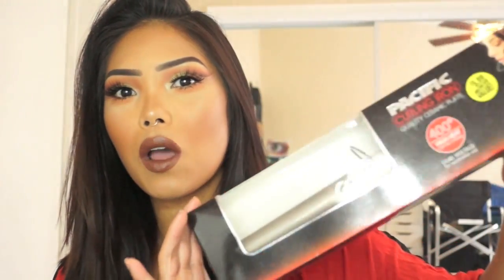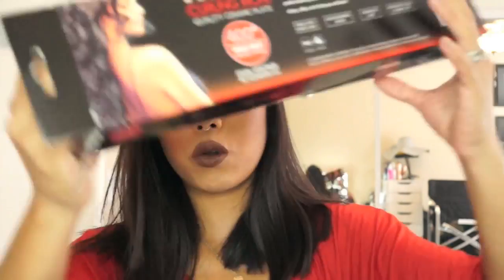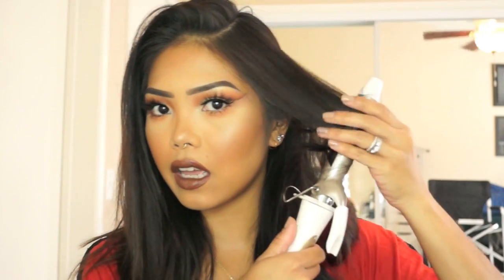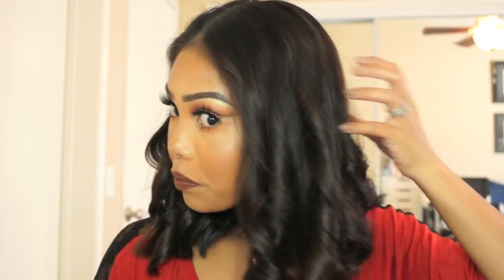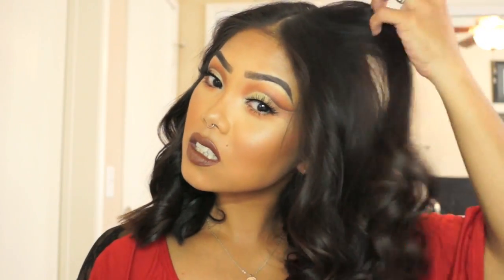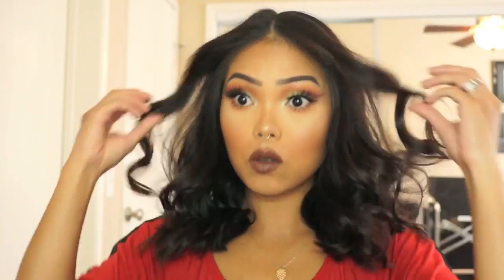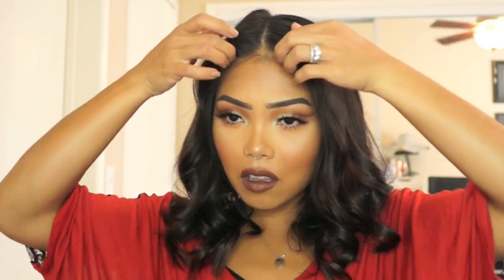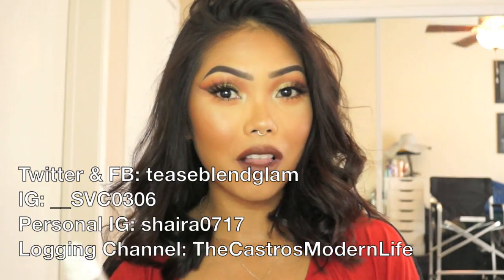$5.99 Curling Iron at the 99 Cent Store | REVIEW!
Helloo gorggiess!! I came across this curling wand at the 99 cent store and was skeptical about it. So I gave it a go and filmed a video on how well it worked. I was pretty shook at the results! Enjoy!